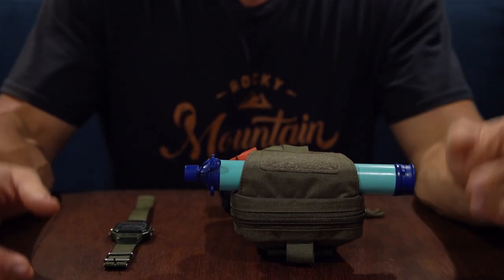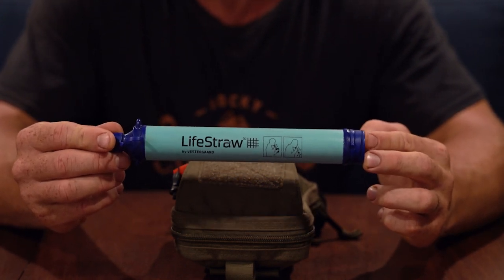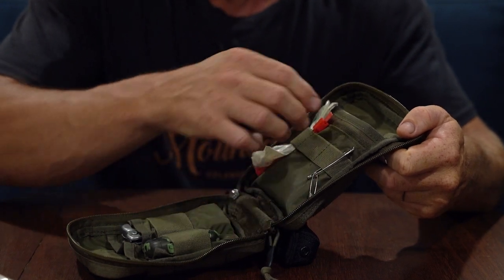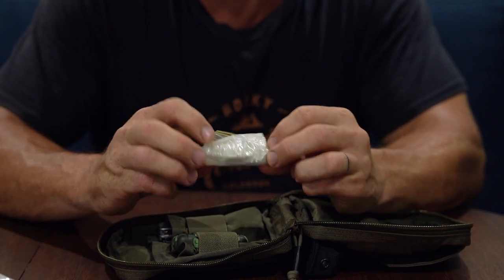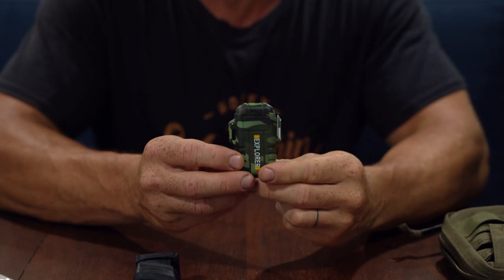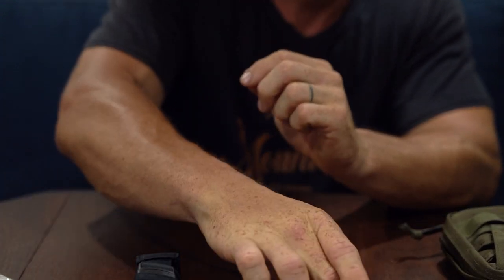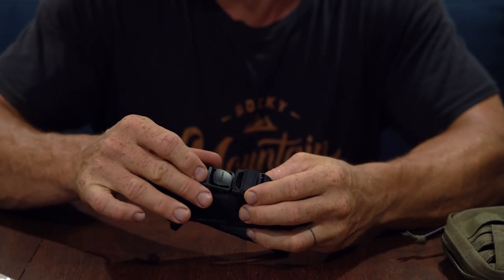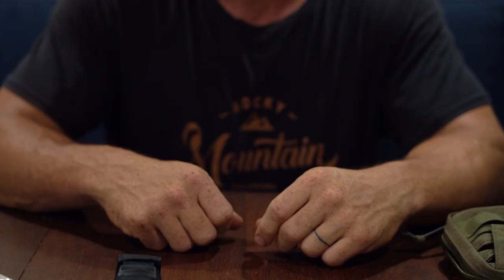EDC FOR BEGINNERS from a Beginner - BUDGET Survival/Trauma Pouch, Multitool, Watch, Flashlight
ADVOXE USB Rechargeable Lighter

ROXON S802 Phantom Multi Tool

ELITE SPANKER Molle EDC Pouch

LifeStraw Personal Water Filter

🏕  FREE $20 VOUCHER on the best camping & 4wd equipment on A247